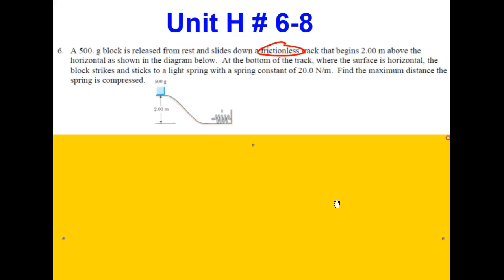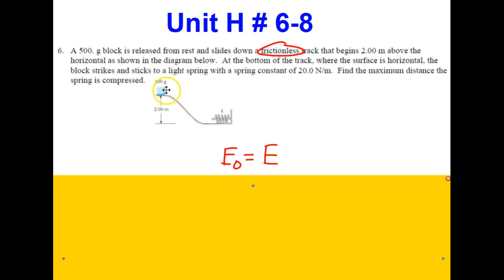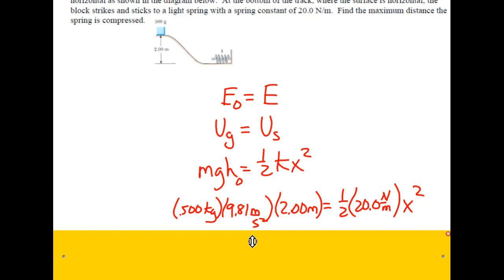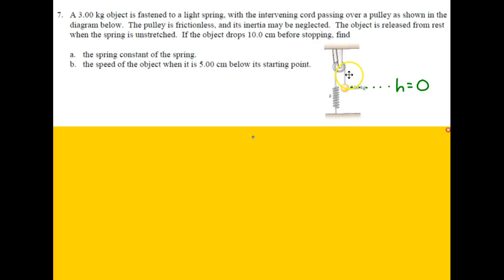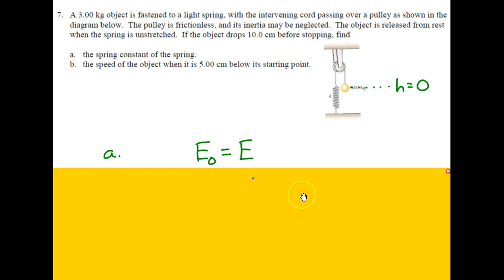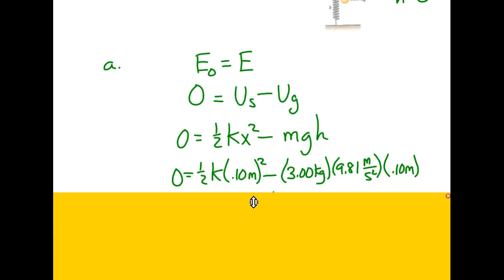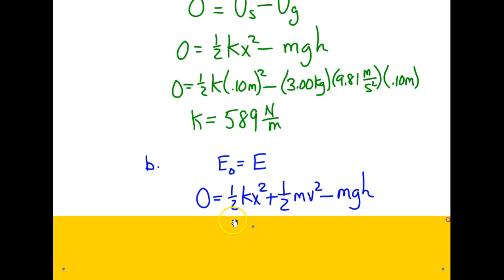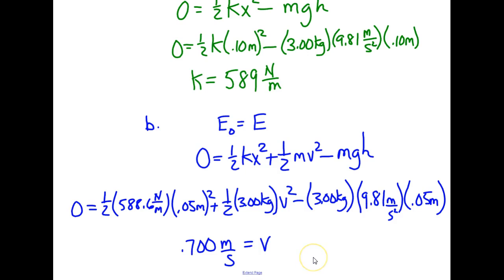College Physics Springs & SHM Problem Set #6-7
This video discusses the solutions to the College Physics Springs & SHM Problem Set #6-7 as taught at Trumansburg High School.